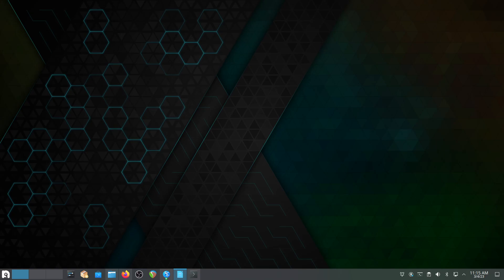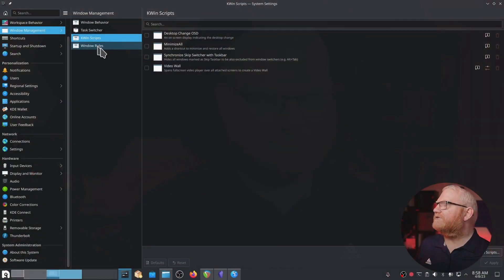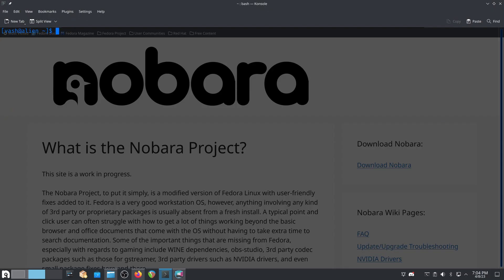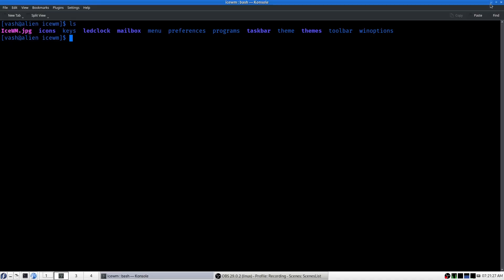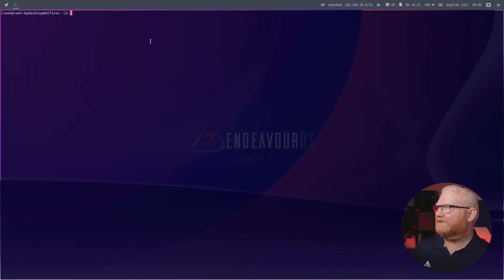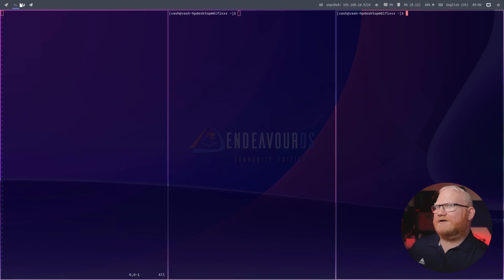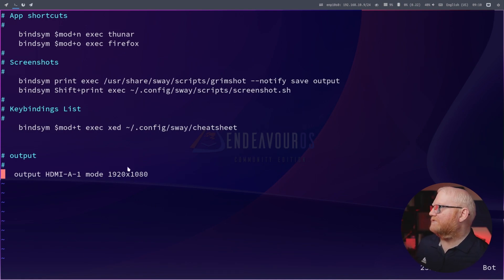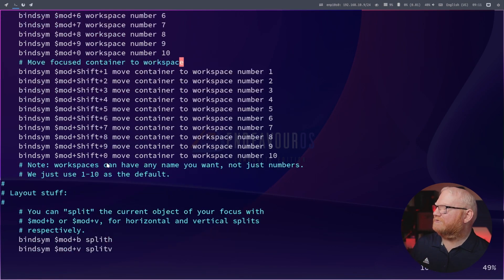What is a DE? What is a WM? | Linux for Beginners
What is a Desktop Environment? What's a Window Manager? What's the difference?

Prefer Rumble?

"Linux what's a DE?"
"Linux What's a WM"
What's a Window Manager"
What's a DE?"
"What's a Desktop Environment?